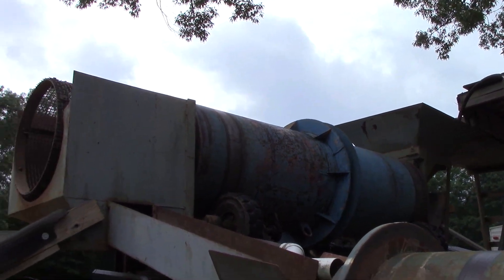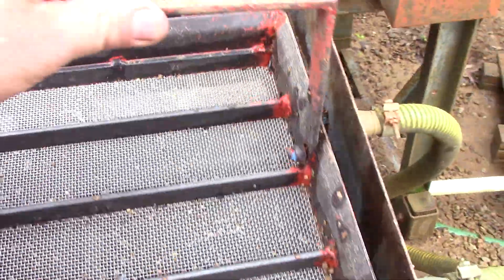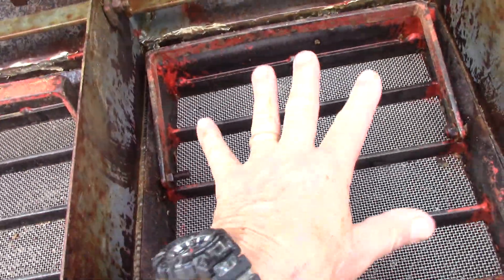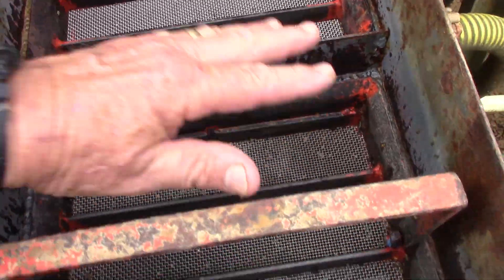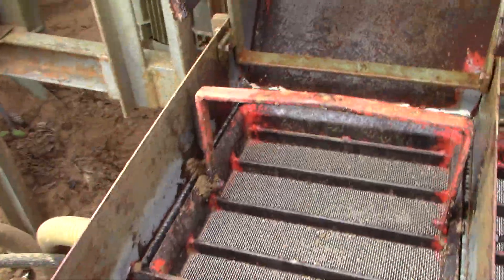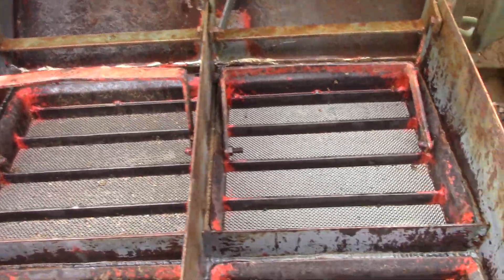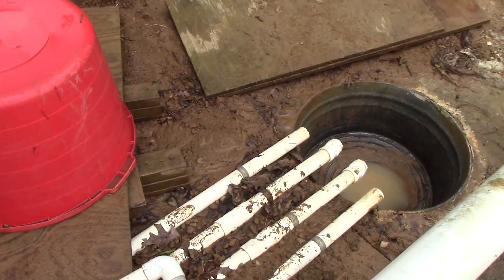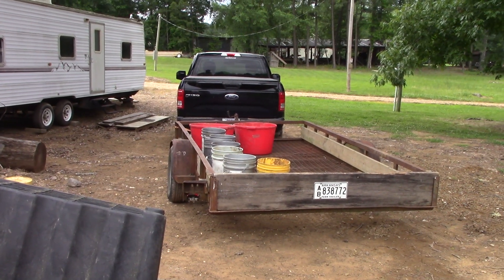After Running Ore Through Our Diamond Recovery Plant We Collect The Concentrates So We Can Jig Them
Our diamond recovery plant is set up so we can easily collect all of our dense concentrates when we finish running a big batch of ore.